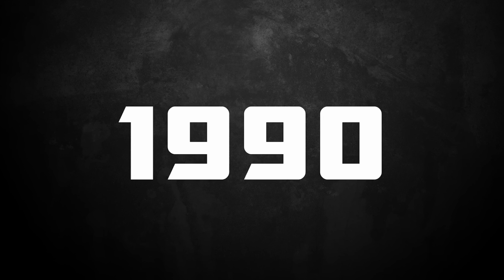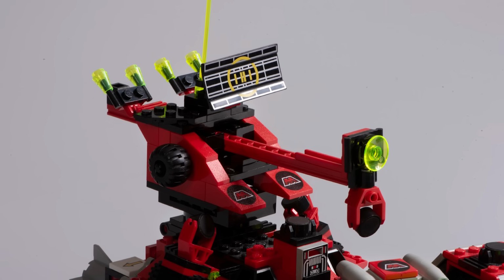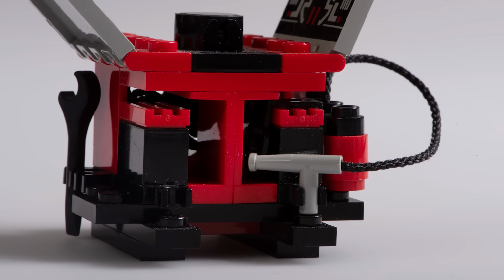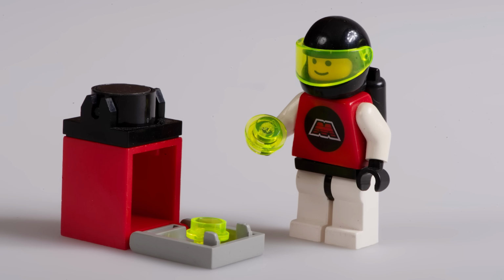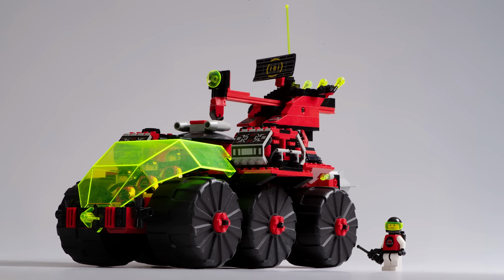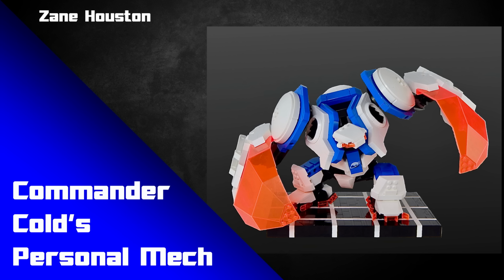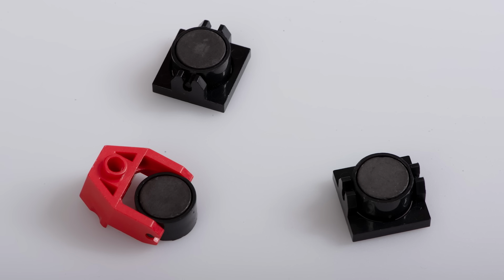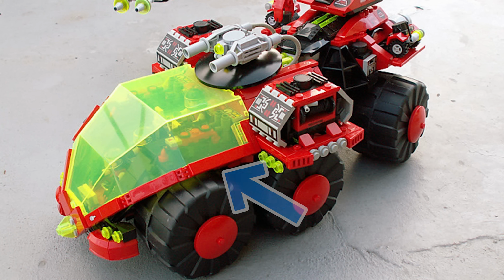LEGO Doesn't Make Sets Like They Used To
6989 Mega Core Magnetizer. It's way cooler than I expected. This LEGO set is legendary! Join me and we'll see why it's so good.